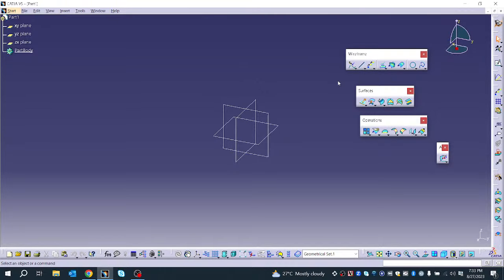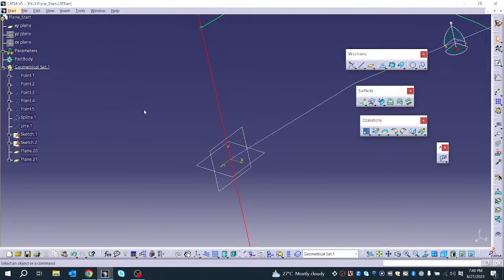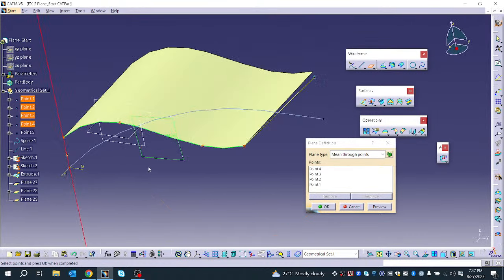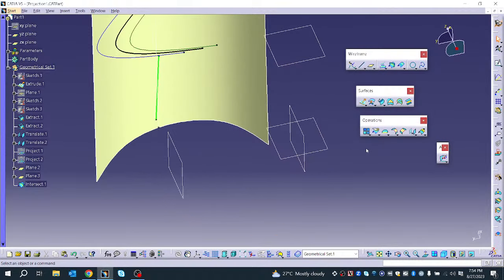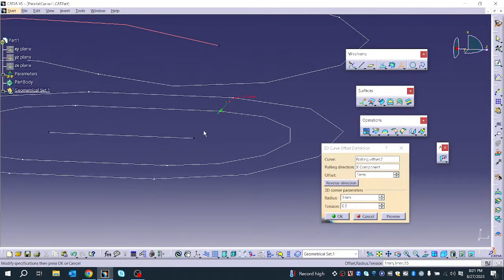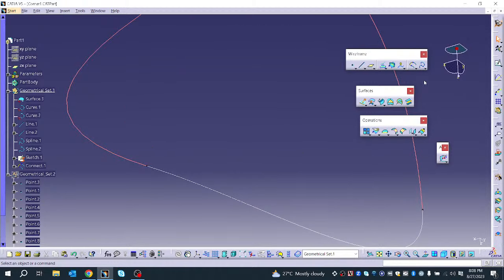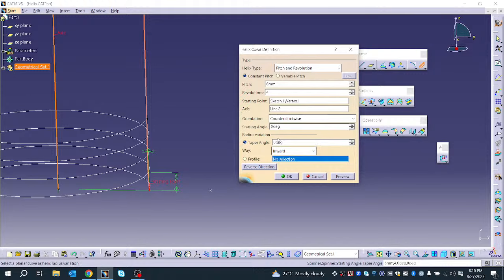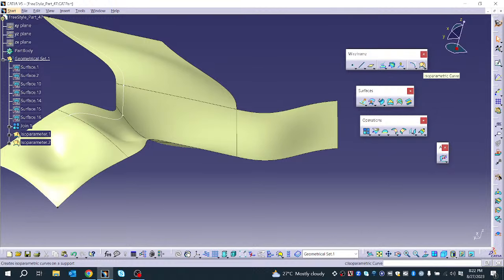GENERATIVE SHAPE DESIGN PART 1 IN CATIA V5 BY SURAJ CAD PRO MAX Live Stream